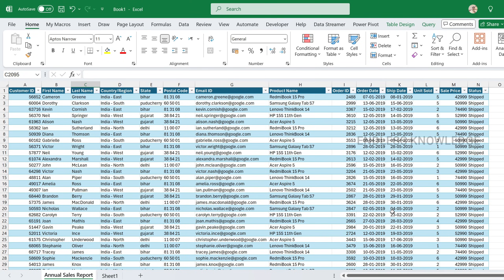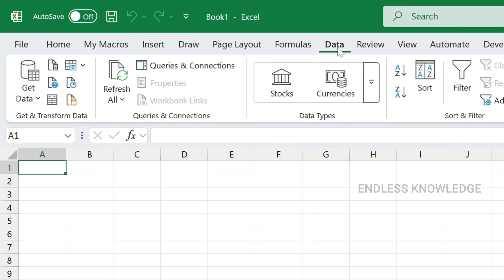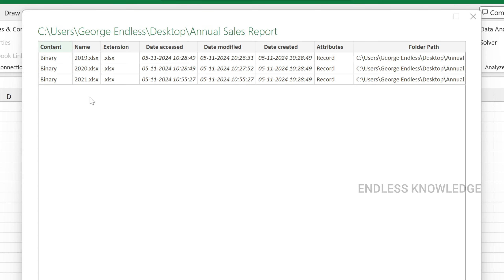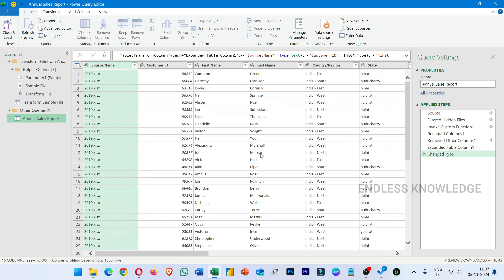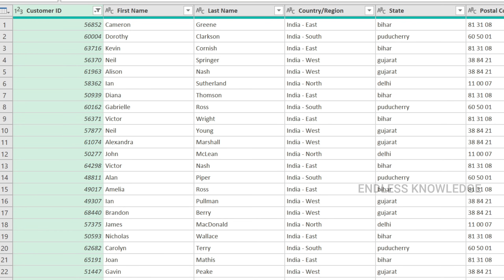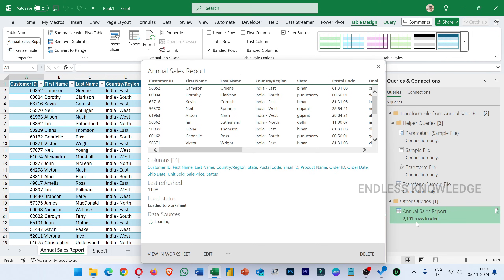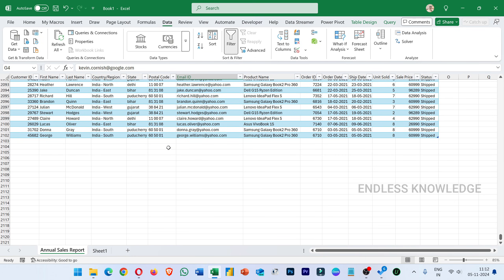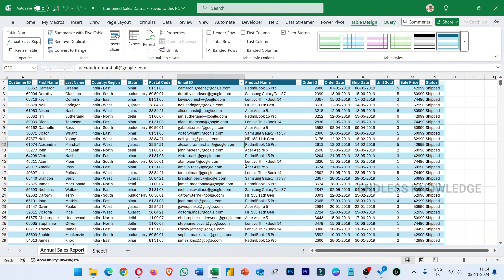How to Combine Multiple Excel Workbooks into one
Discover how to easily combine multiple Excel workbooks with Power Query! This quick guide shows you how to merge data from multiple files into one, saving time and boosting productivity. Perfect for anyone looking to streamline data in Excel—watch now!